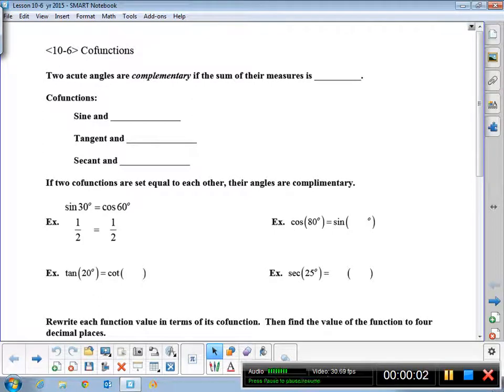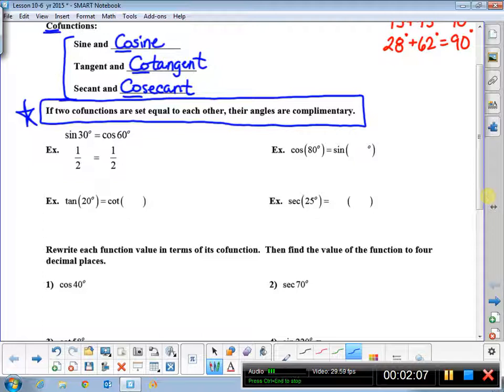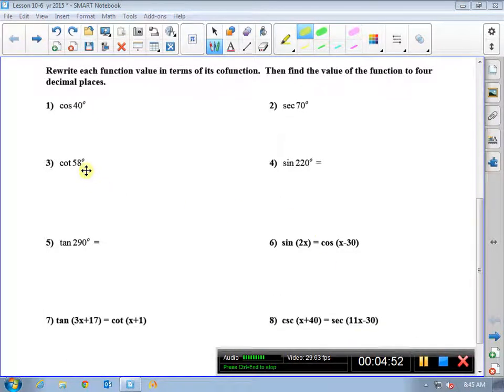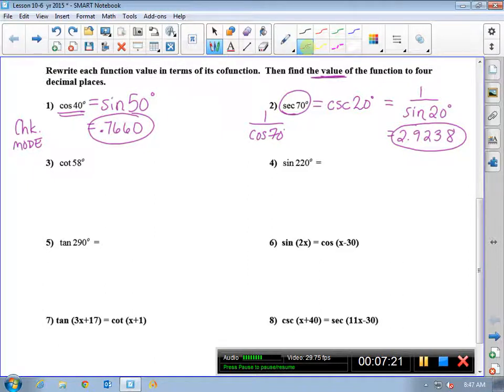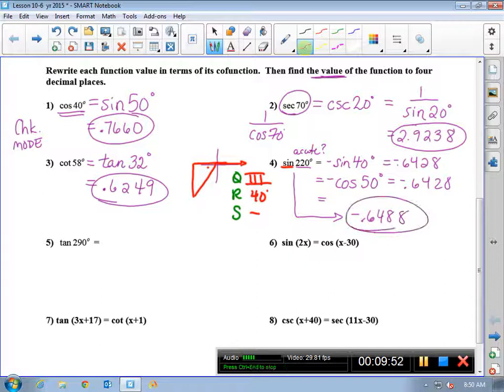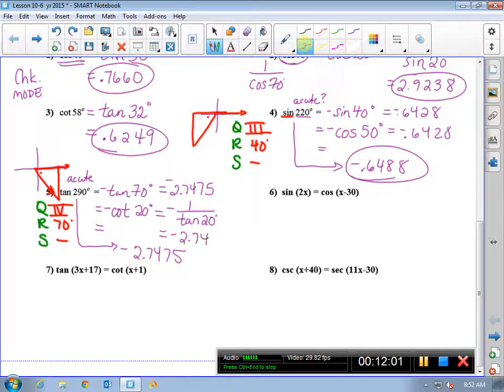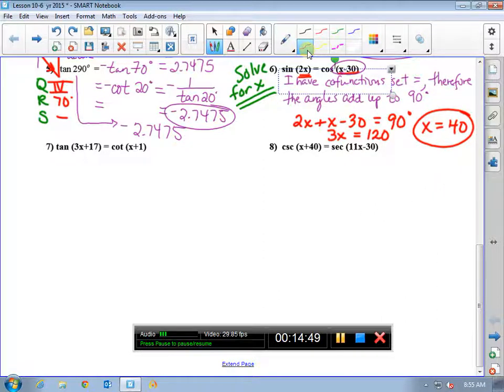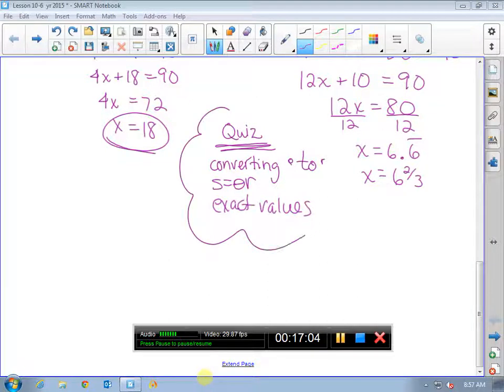Lesson 10_6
Trigonometric Cofunctions